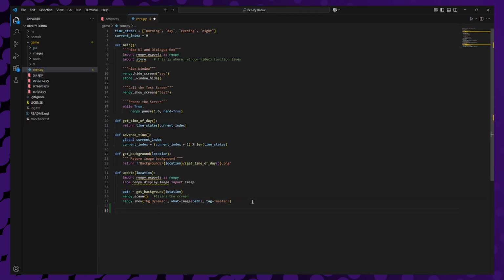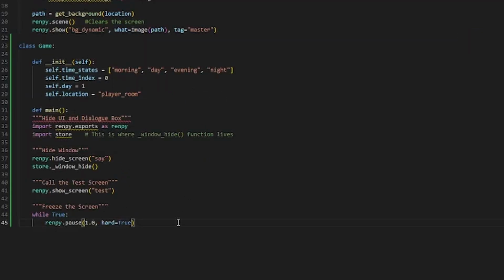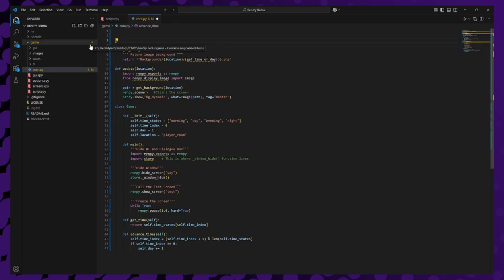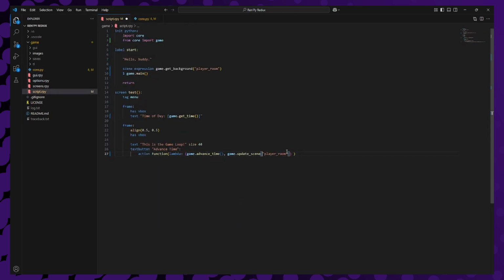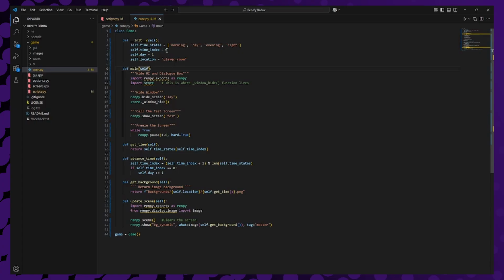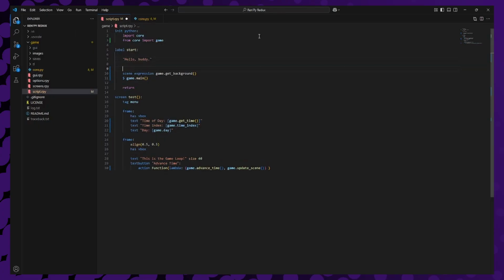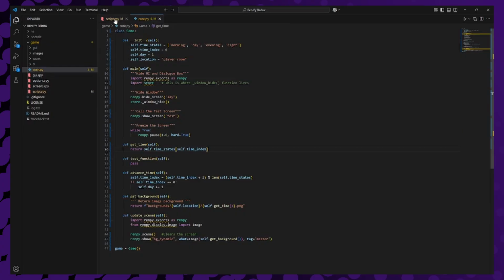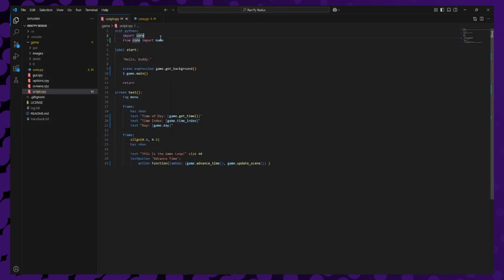Ren'Py Redux: Episode 3 - Game Class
In this episode, we will be creating the game class.